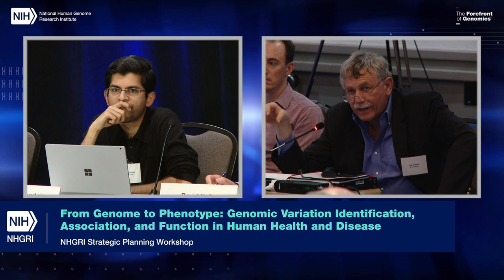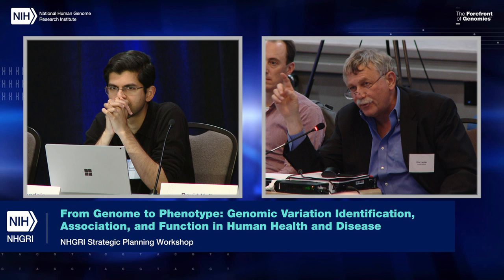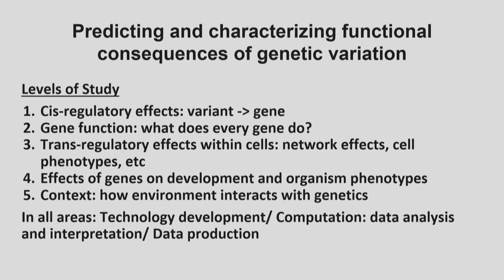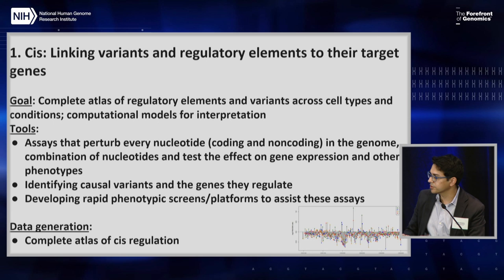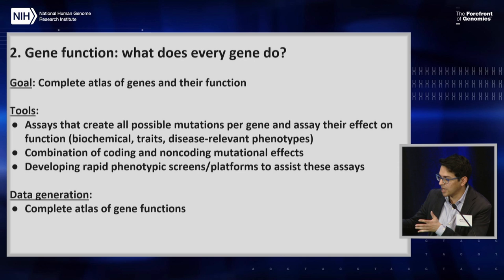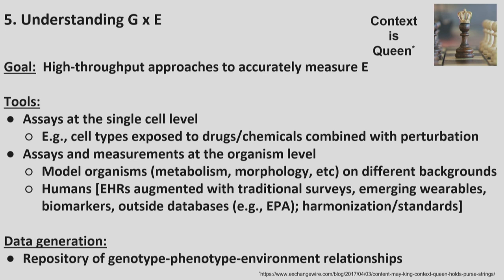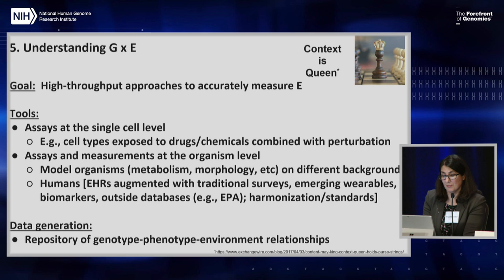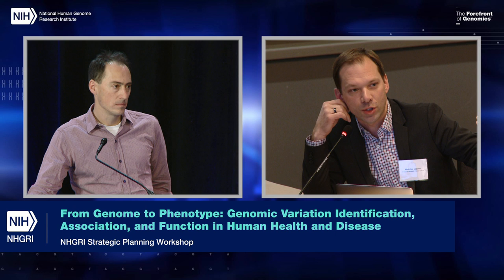Topic 1 Discussion: Discovery & Interpretation of Variation Associated with Human Health and Disease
Moderator: Michael Boehnke
Panel: Barbara Stranger, Anshul Kundaje, David Valle